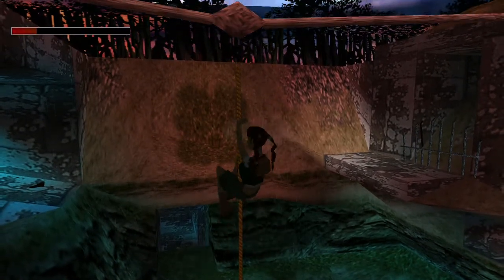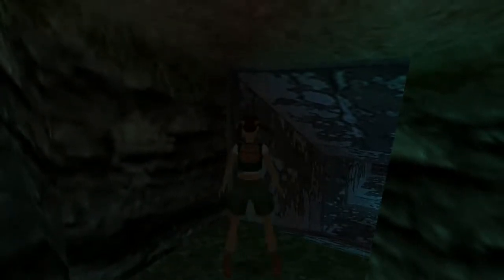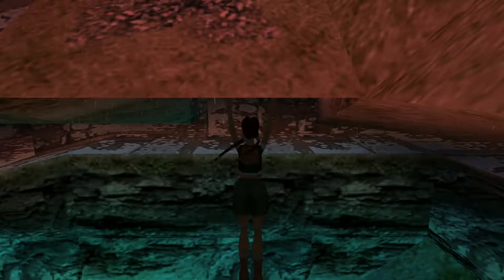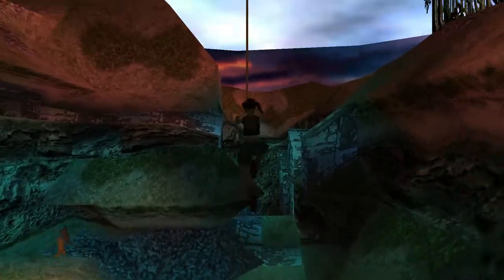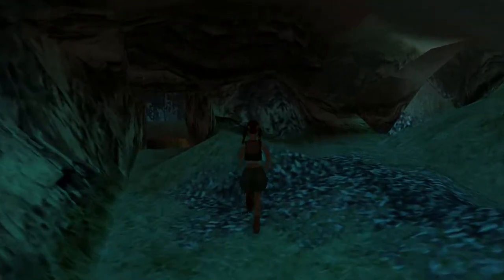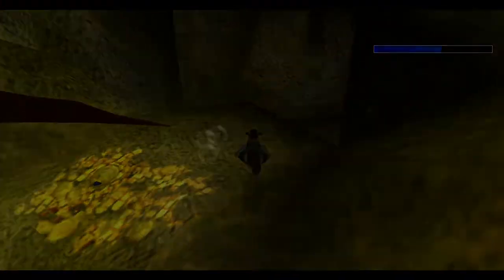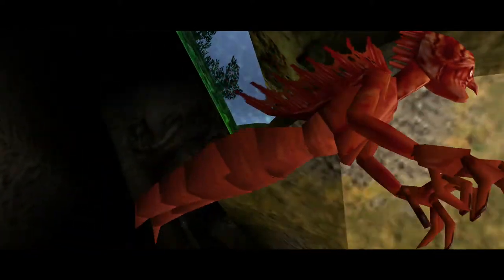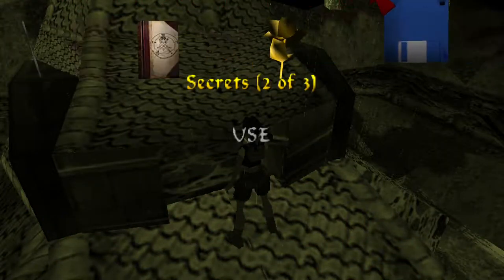Let's Play* | Tomb Raider V: Chronicles | Level 10: Old Mill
About the game:
Lara Croft is missing in Egypt - presumed dead. Those closest to her gather together at the Croft Estate on a grey, rainy day for a memorial service in her honour. Afterwards, the friends sit quietly together in the study of the Croft Mansion and reminisce about Lara's past exploits; exploits that have until now remained a secret..